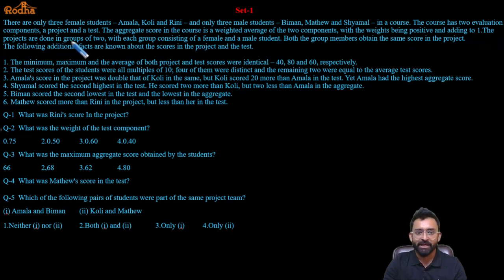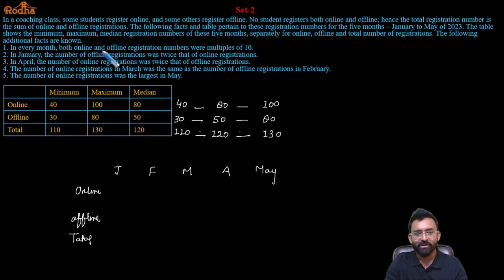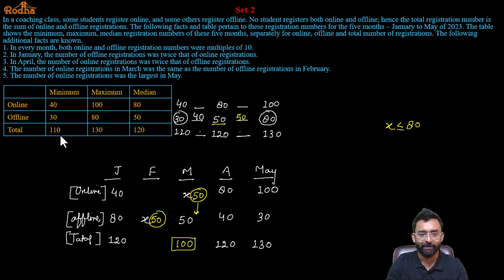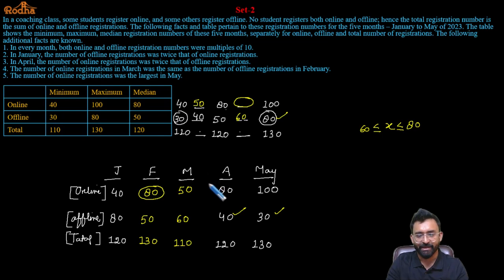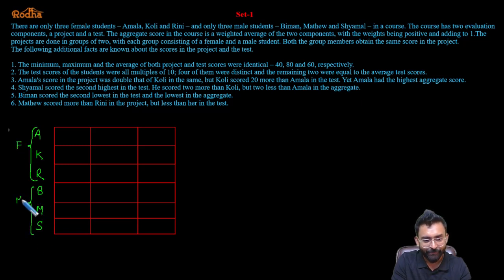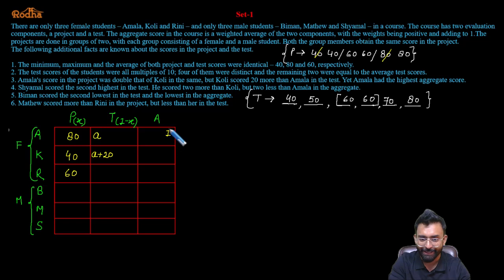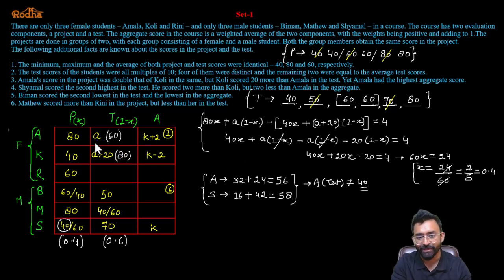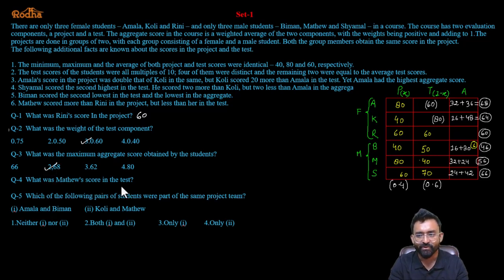FINAL LAP TO CAT 2024| CAT 2023 SLOT 3 LRDI| STRATEGY TO SELECT THE RIGHT SETS